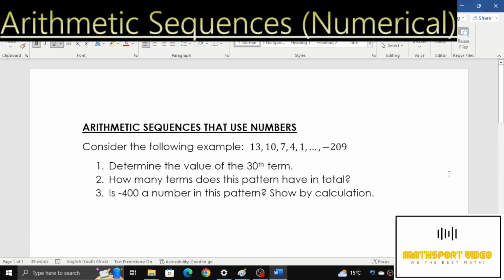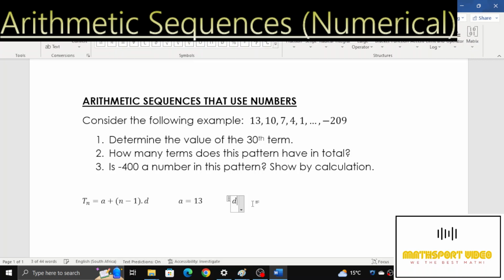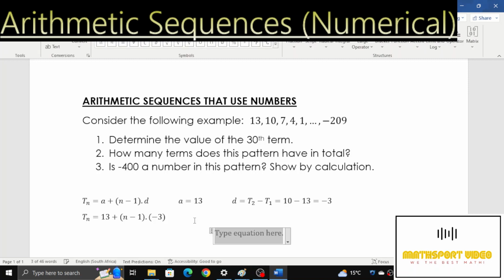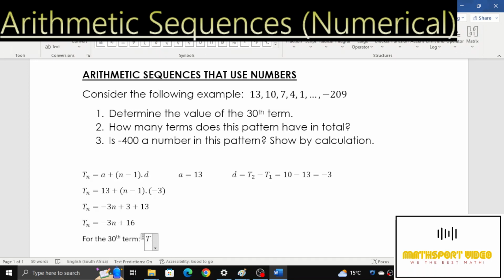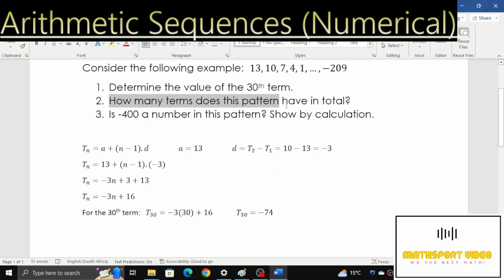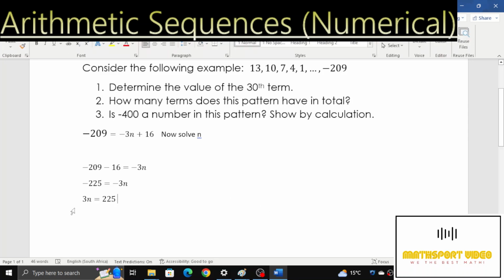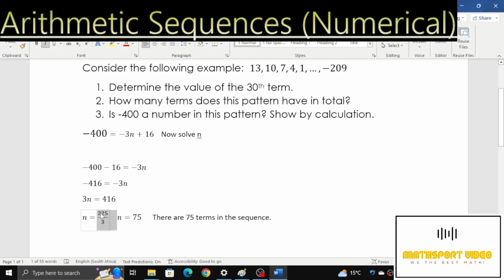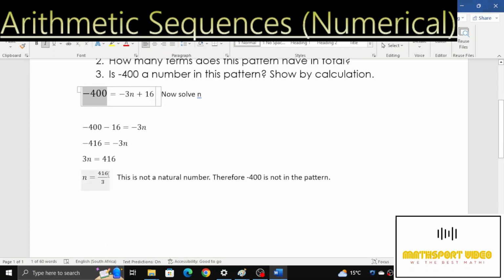Arithmetic sequences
Hi guys, in this video I will be looking at an example of a typical arithmetic sequence exam-type question.